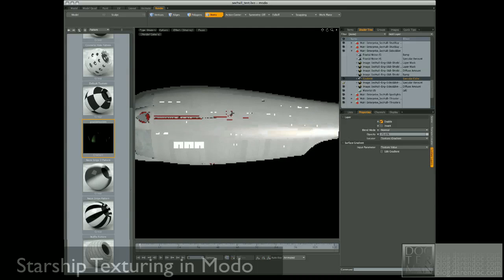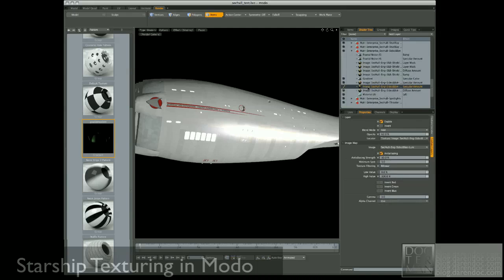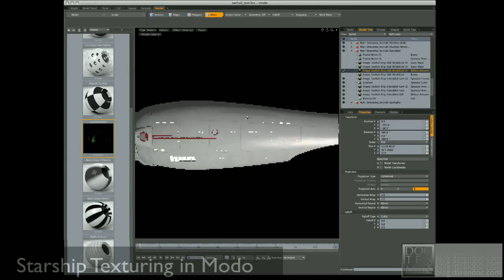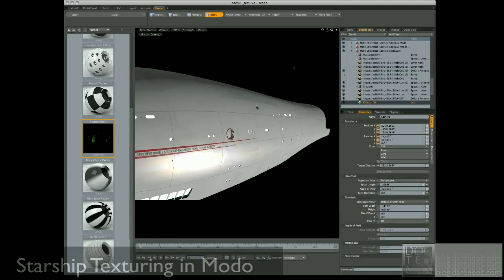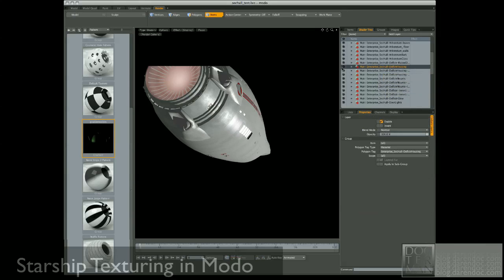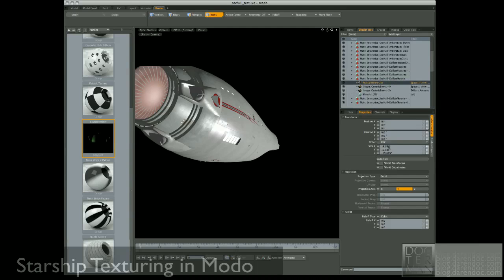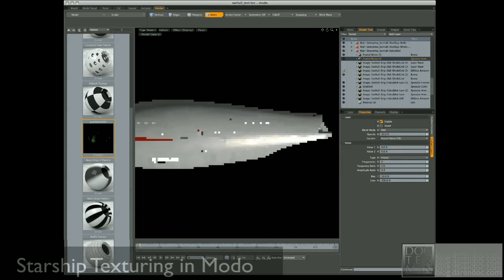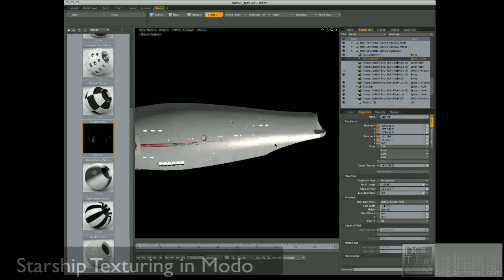StarShip Texturing with DarenDoc in Modo part 2